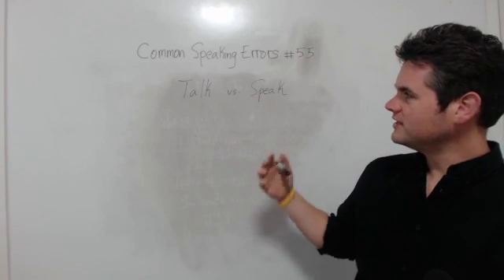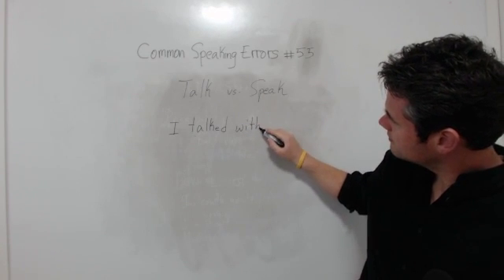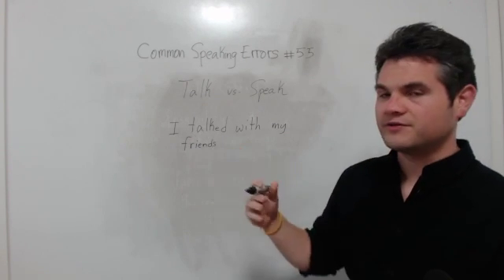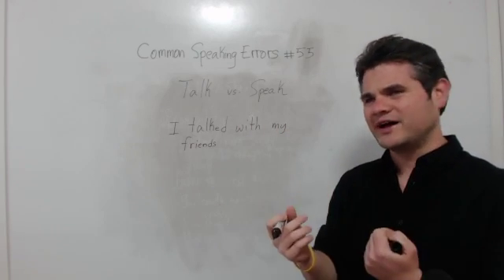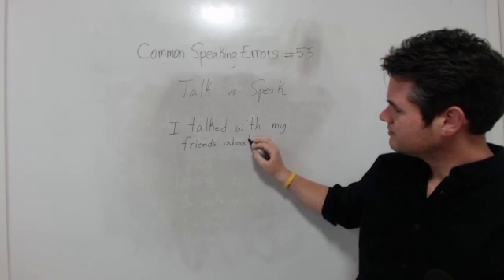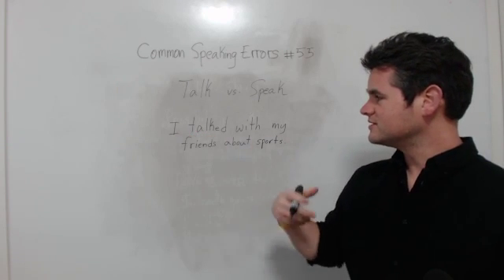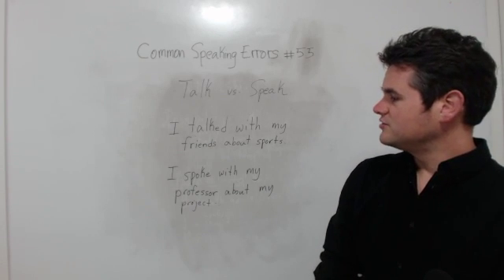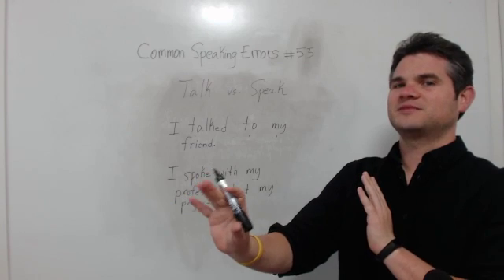55. To Talk vs. To Speak.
55. To Talk vs. To Speak.